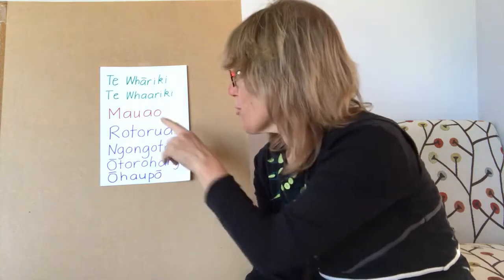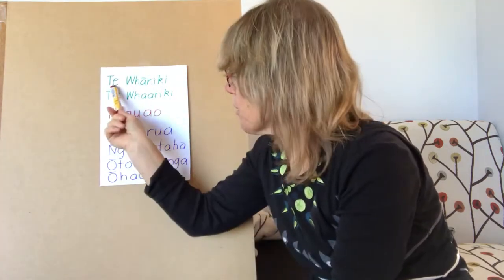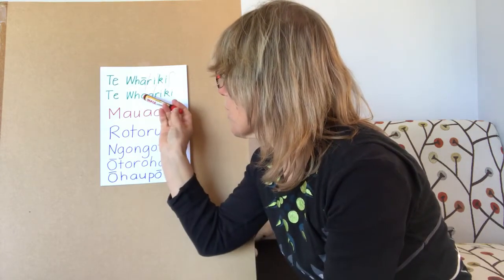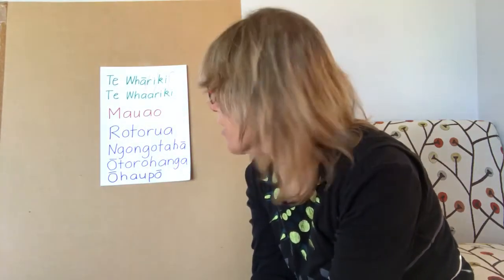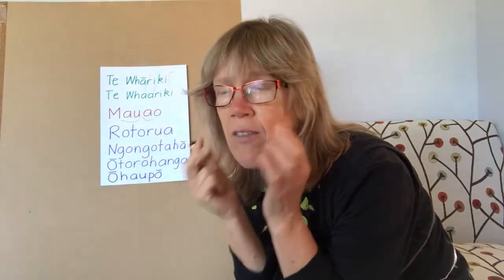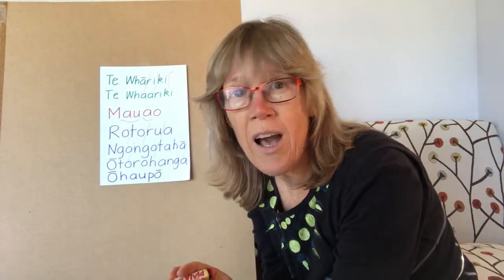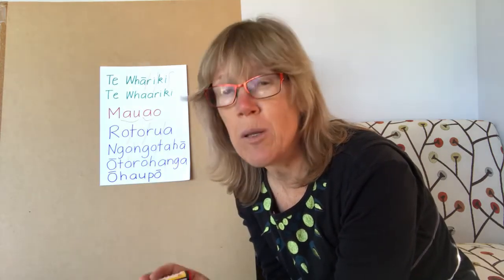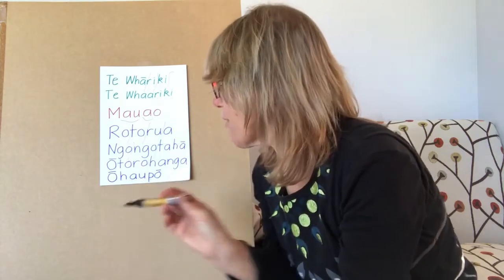Pronouncing place names correctly - Sharon Holt